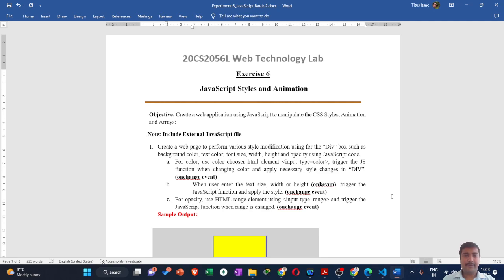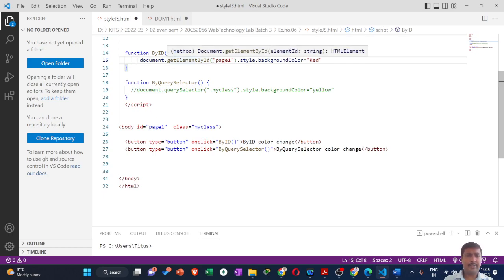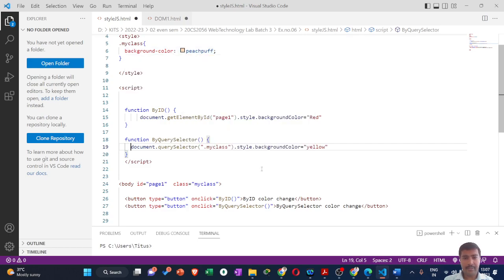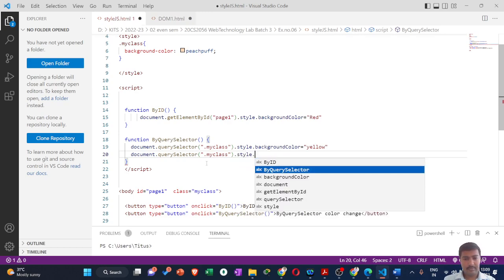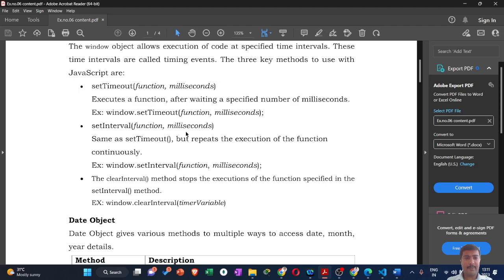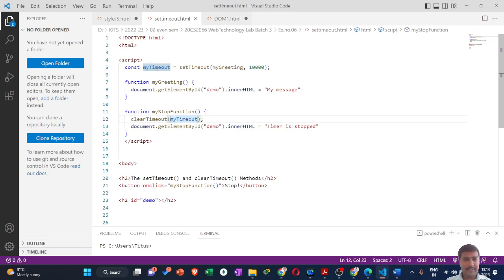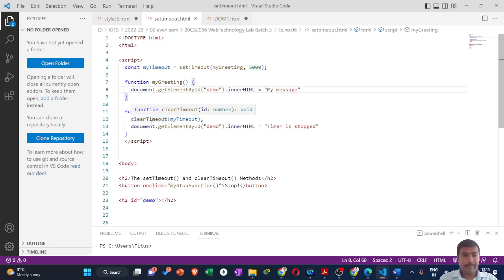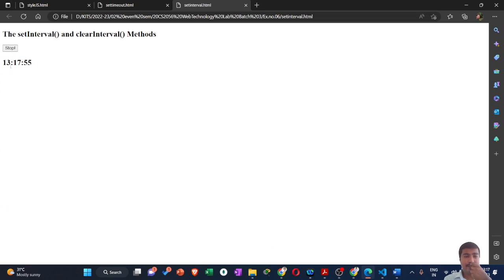JavaScript Styles and Animation